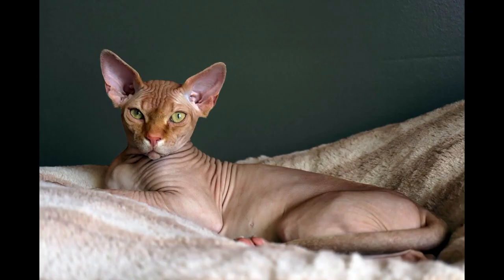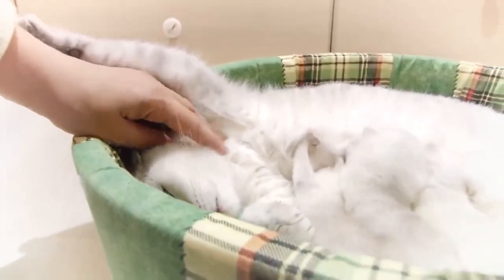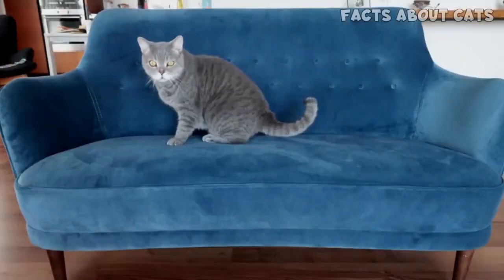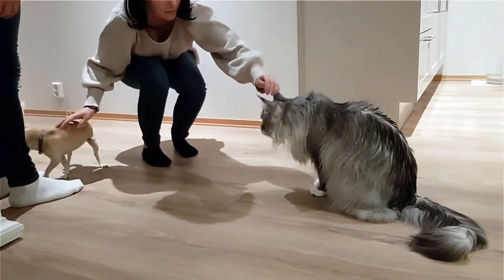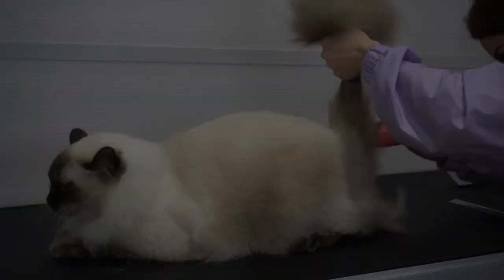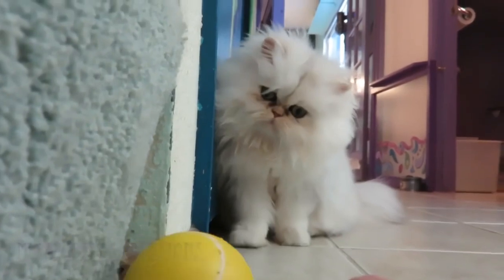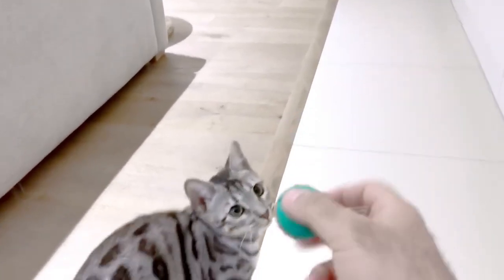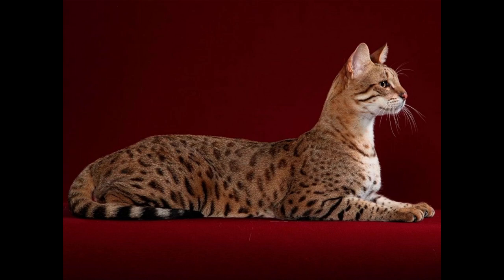15 Most Expensive Cat Breeds In 2024